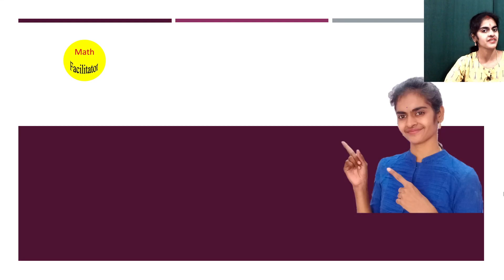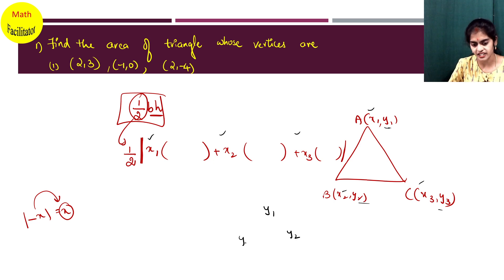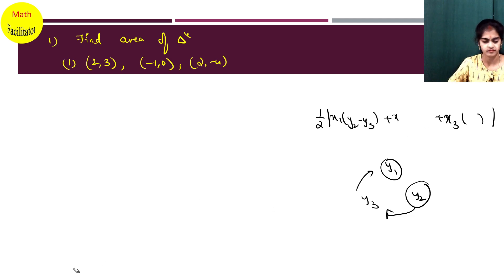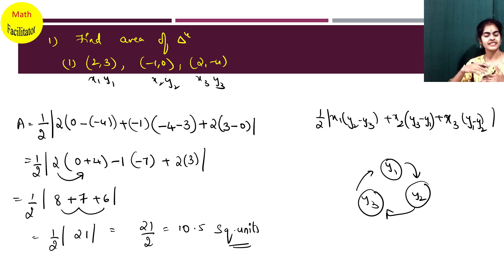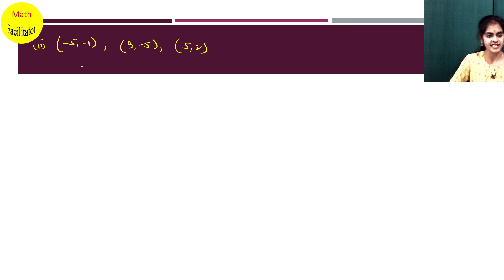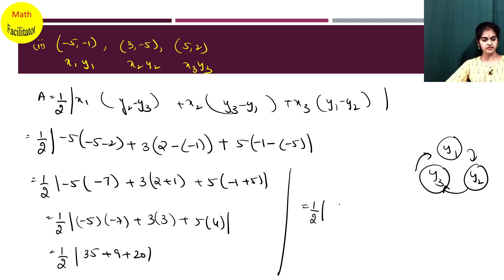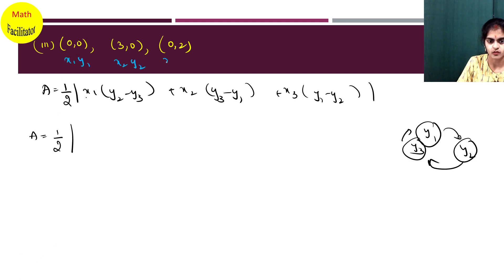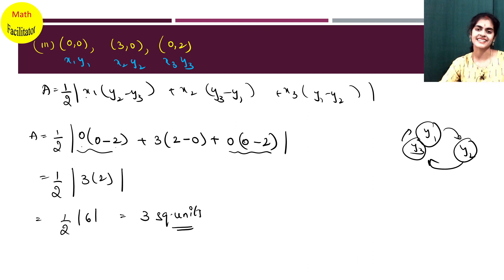Exercise 7.3 | Class 10 | Coordinate Geometry | Telangana | Andhra Pradesh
Hello Learners!

Offer extended till 28 Nov ​🤩
Solve all your Doubts before your Exams  ​✅
🗣️Ask 10 Doubts and get Unacademy PLUS Subscription for FREE 🥳
Ask Now!
Code: DMM
EMERGE is back with a few new updates! A test for India’s Emerging Champions🏆

_Date:_27th Nov - 30rd Nov ,
Time: 5:00 - 6:30 p.m

Code: DMM

Get set to ace CBSE Term 1 Exams📈 Be the FIRST one to practice for CBSE Term 1 as per the latest exam pattern!

- 90 Minutes, MCQ based questions
- Free LIVE Mock Tests every week
- Aligned with latest CBSE guidelines
- All India Rank
- Detailed Performance Report
- Video Solution by India’s Top Educators
- Toppers feature on Unacademy’s social media handles

Enrol Now for FREE!